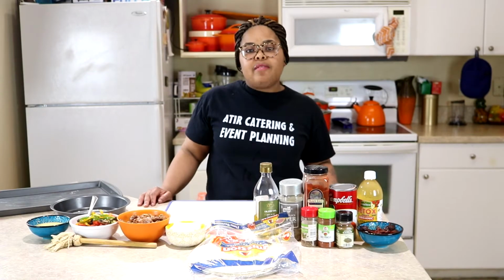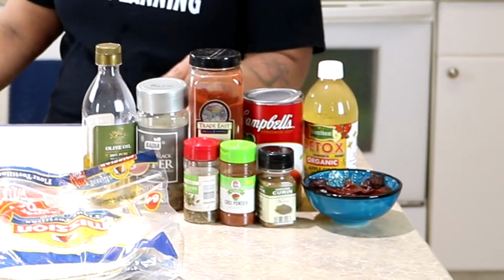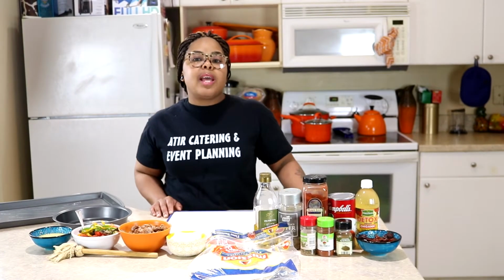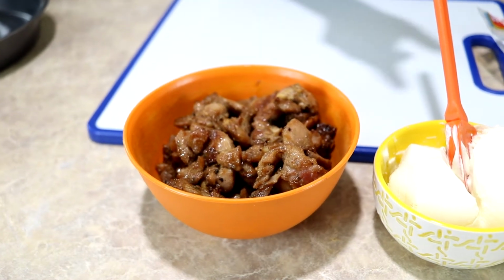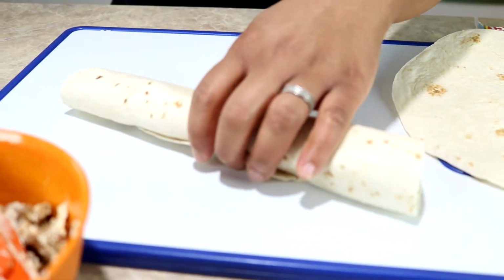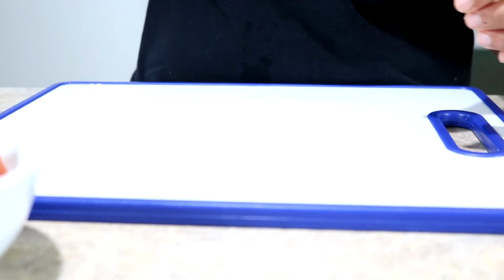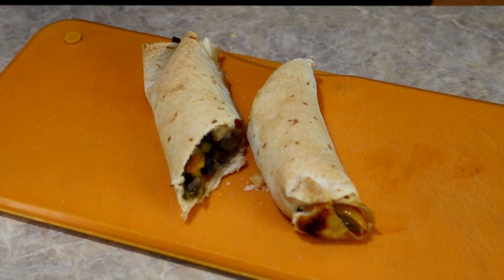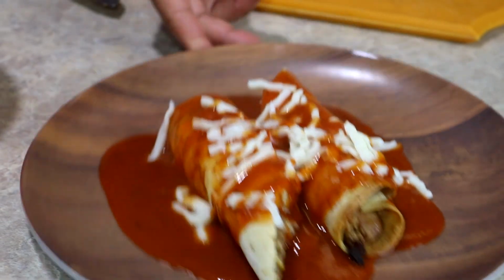Chicken and Vegan Enchiladas with Sauce from Scratch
My Enchiladas are definitely a favorite especially me homemade sauce, and I really hope all my vegan followers enjoy as well, feel free to leave me a comment on how i can improve my channel or questions about any preparations